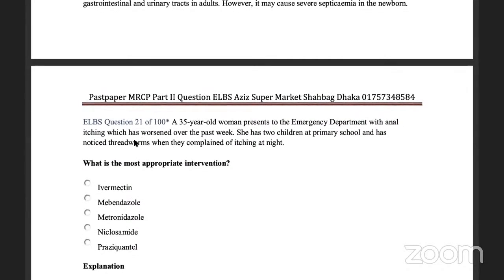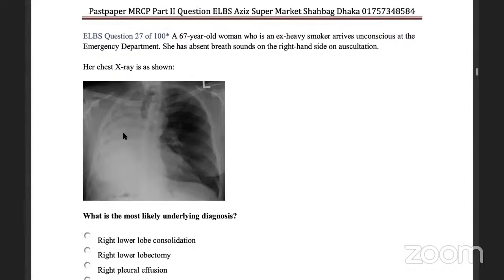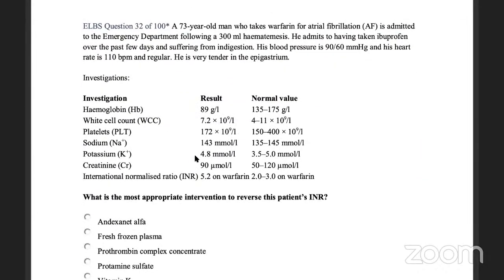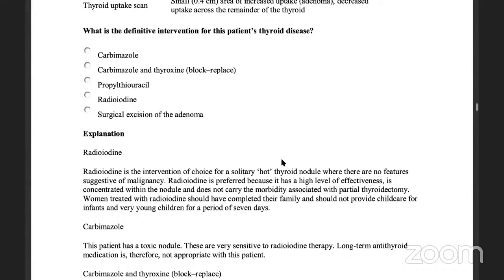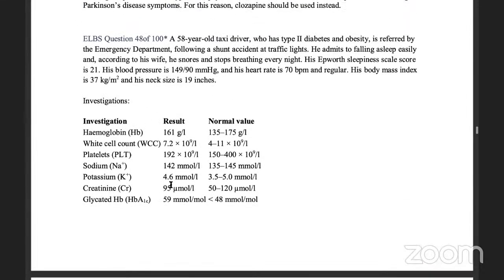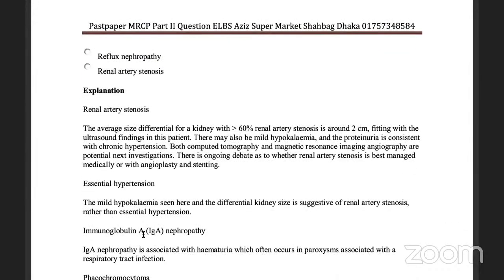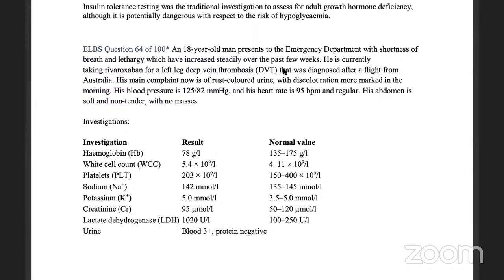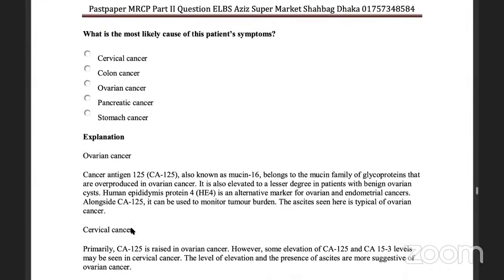For MRCP PART-2// PAST PAPERS OCT 2021 DR SOHRAB